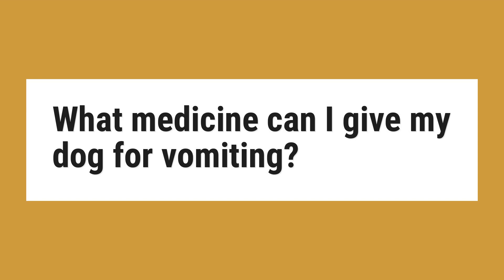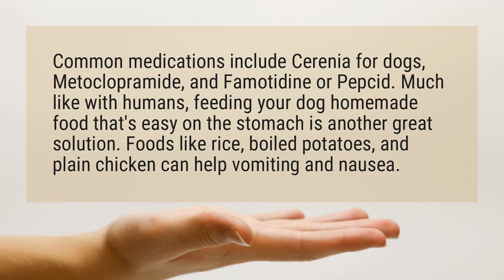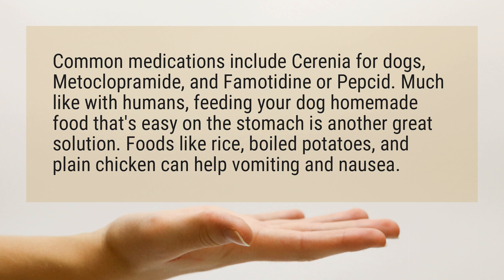What medicine can I give my dog for vomiting?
Common medications include Cerenia for dogs, Metoclopramide, and Famotidine or Pepcid. Much like with humans, feeding your dog homemade food that's easy on the stomach is another great solution. Foods like rice, boiled potatoes, and plain chicken can help vomiting and nausea.

Reference:
Dog Nausea & Natural Remedies | Canna-Pet®